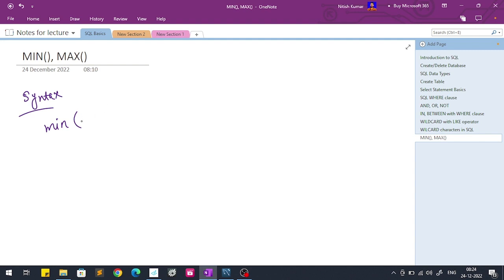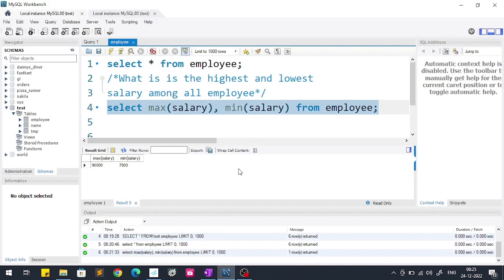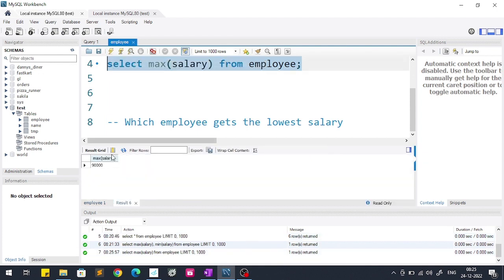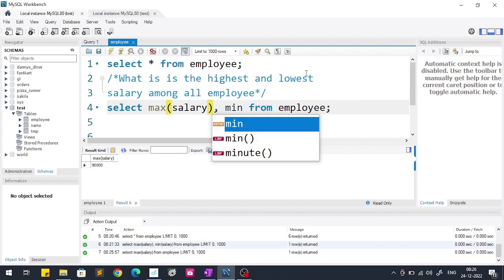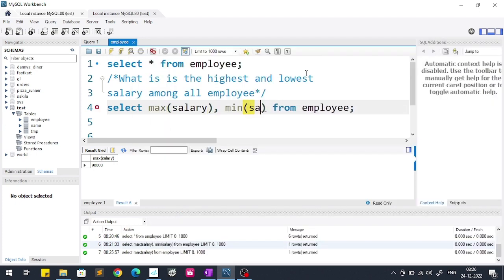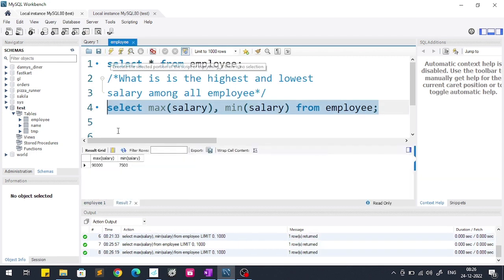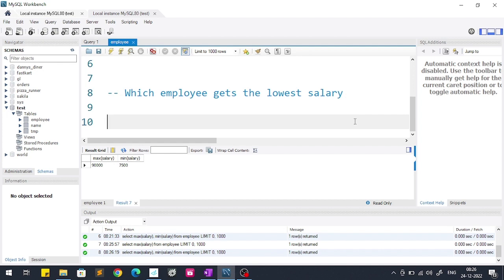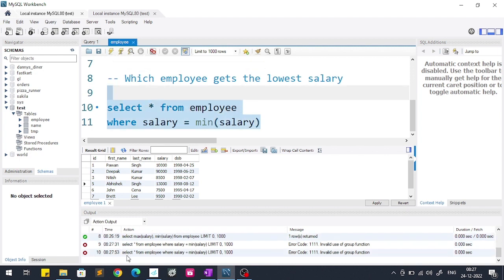11. SQL | MIN() , MAX() function with SUBQUERY | DATA QUERY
How to use min and max function in SQL
SUBQUERY with min and max function
SQL Subqueries